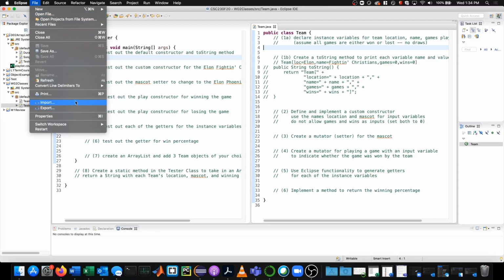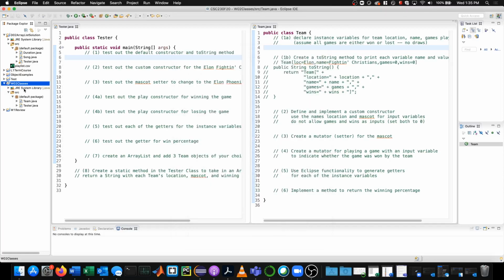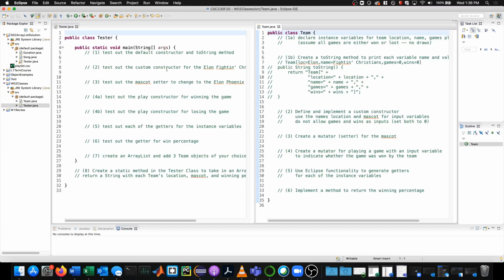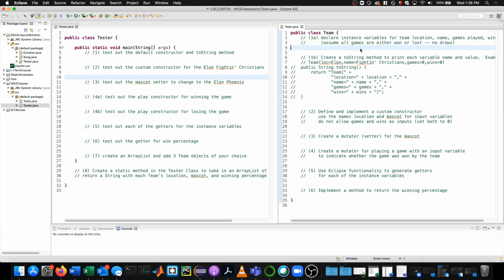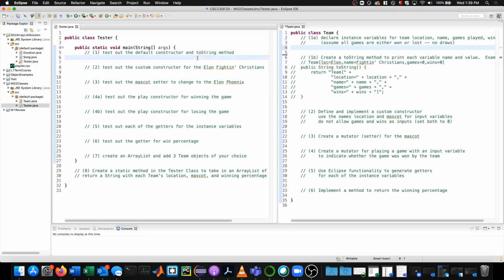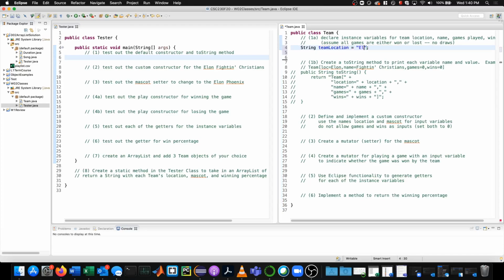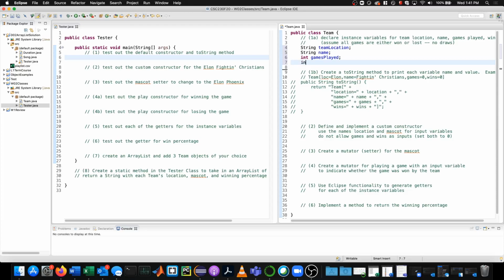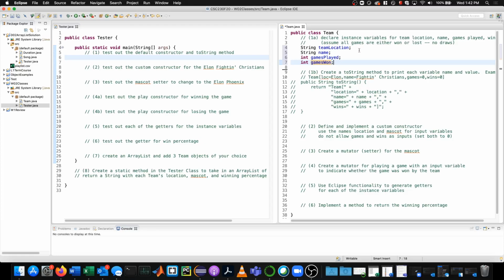Classes 1 Importing and Fields